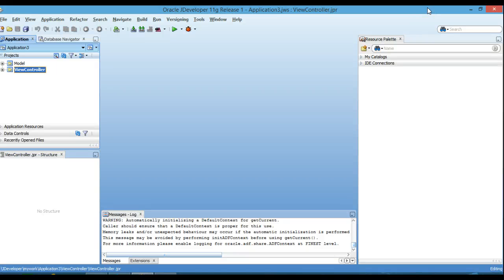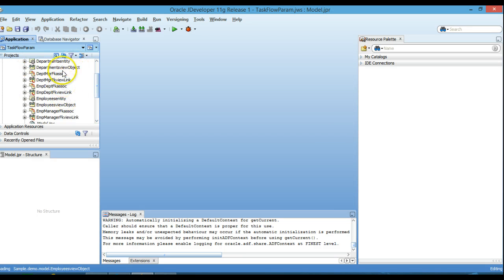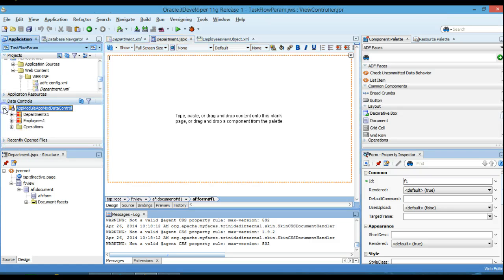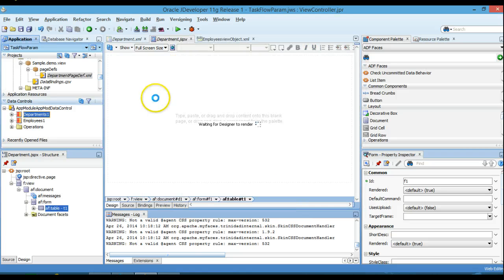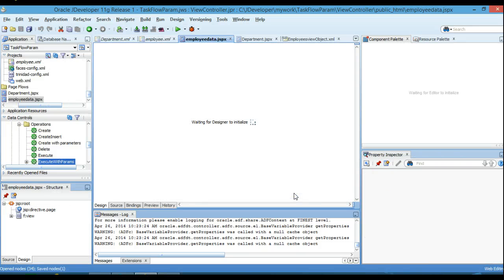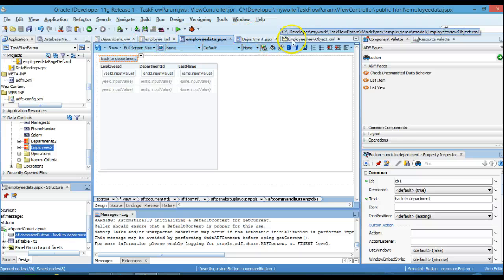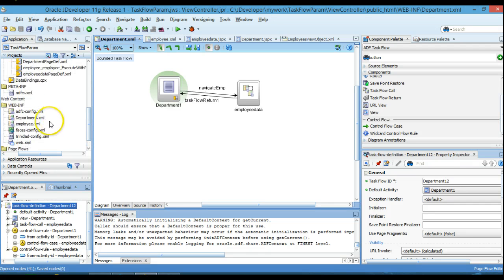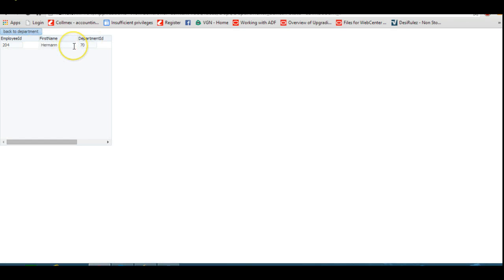TaskFlow invoking and Parameter passing in Oracle ADF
This video explain how you can create task flow, invoke task flow ,pass parameter and return from taskflow,